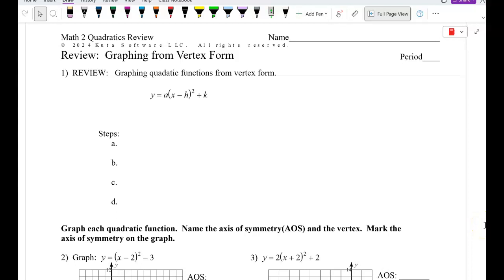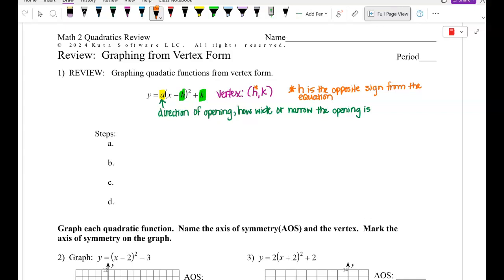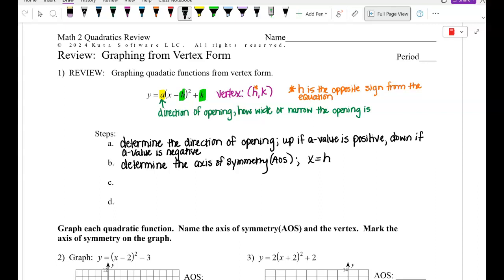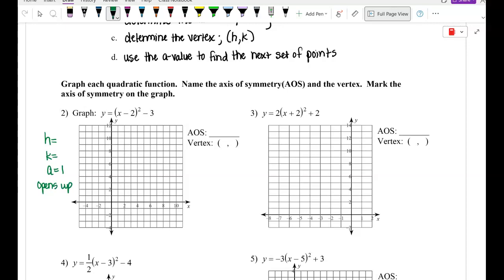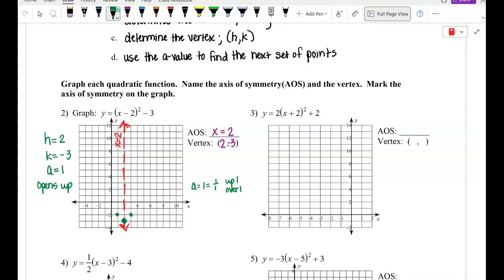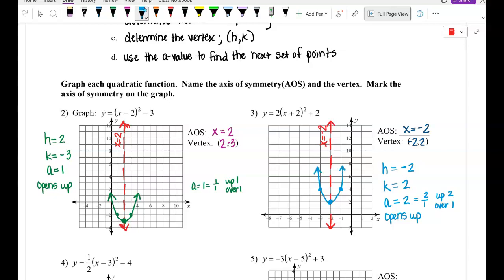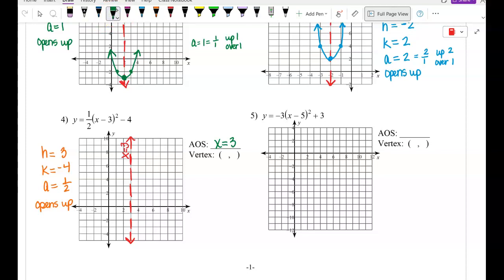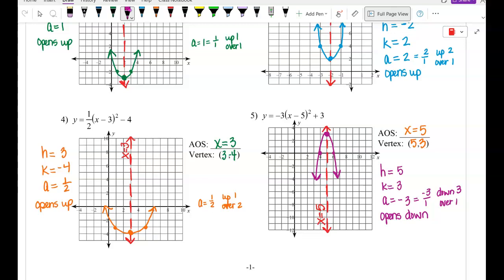M2 Review: Graphing from Vertex Form (2023-2024)